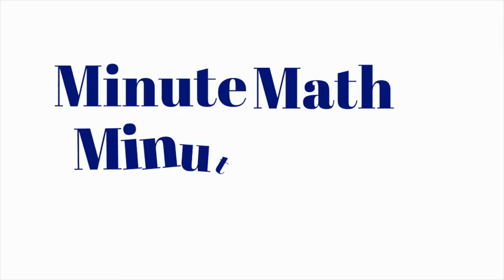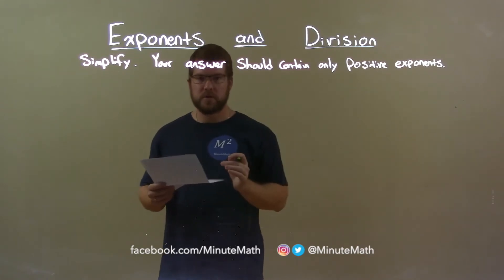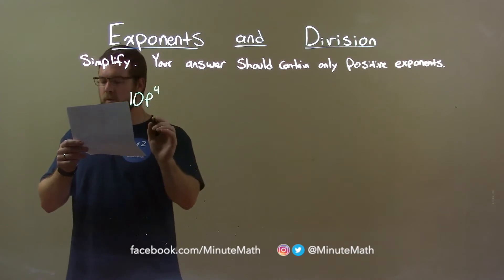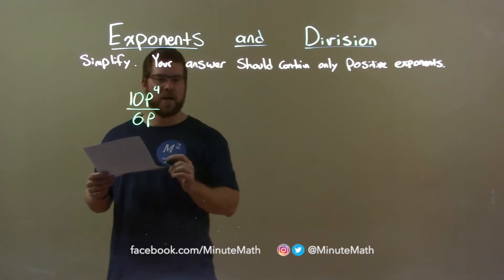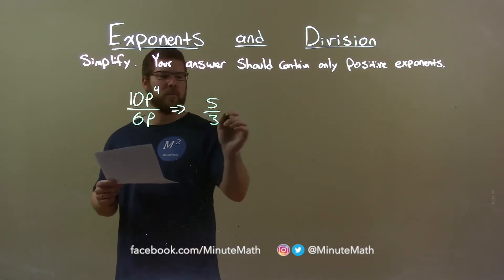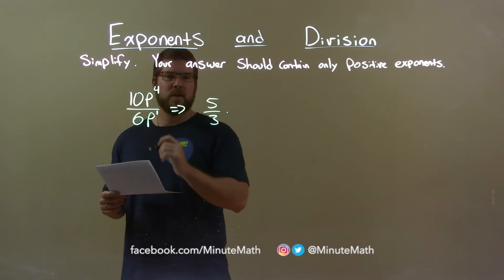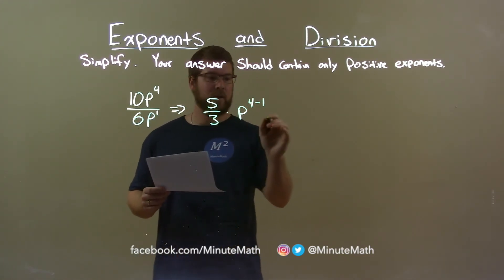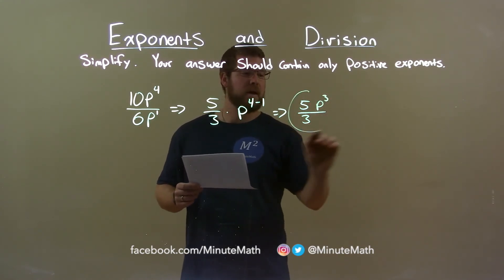Simplify 10p^4/6p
In this math video lesson on Exponents and Division, I simplify (10p^4)/6p (the answer should contain only positive exponents).